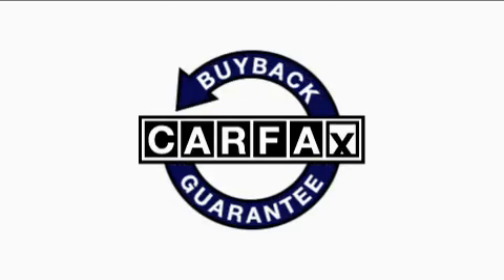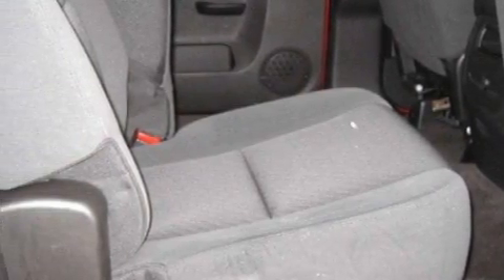Pre-Owned 2008 Chevrolet Silverado 2500 McDonough GA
Year: 2008
 Make: Chevrolet
 Model: Silverado 2500
 Engine: Gas V8 6.0L/366
 Trans.: Automatic
 Exterior: Red
 Miles: 4,702
 Interior: Black

 BELLAMY-STRICKLAND CHEVROLET

 http://

 145 Industrial Blvd.

 2008 Chevrolet Silverado 2500 McDonough GA